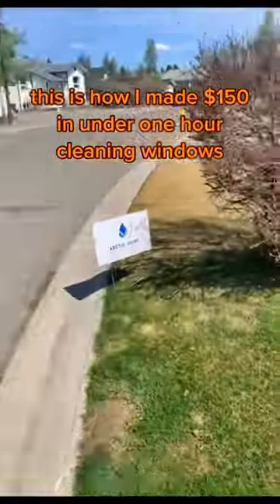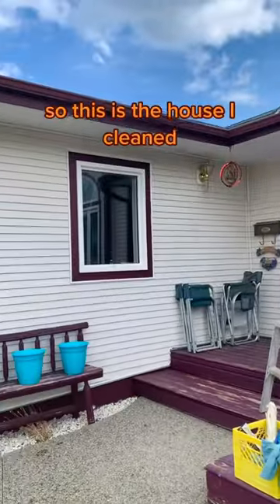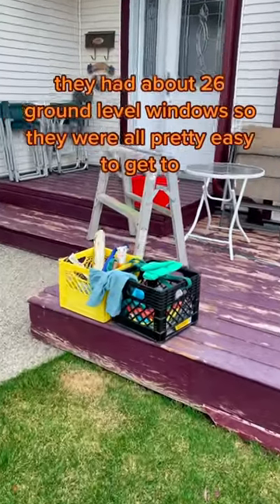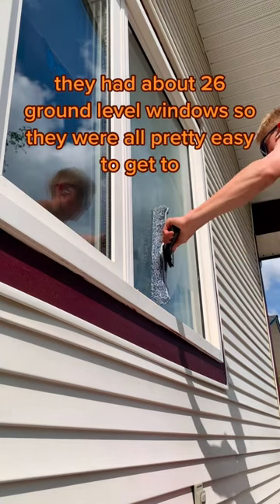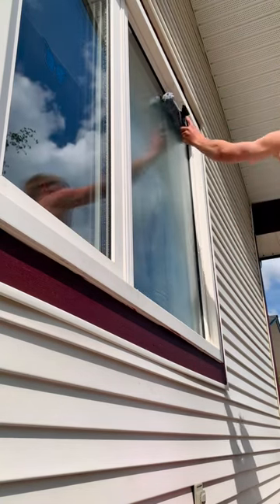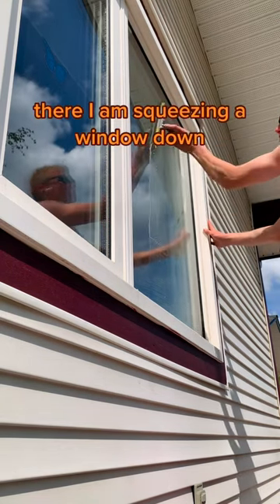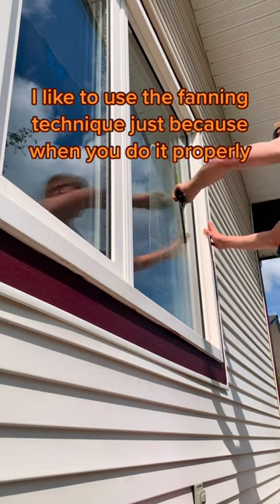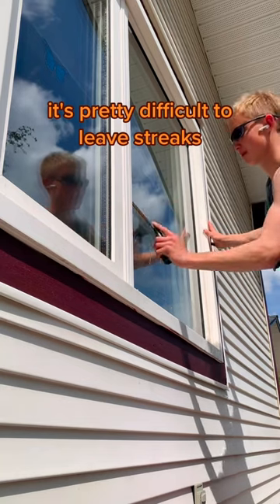You can do it too🧼